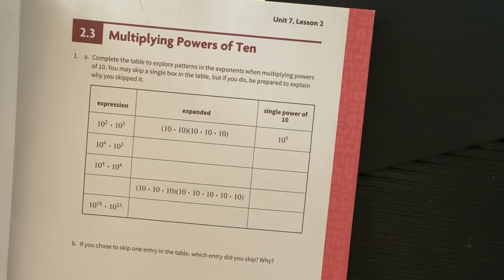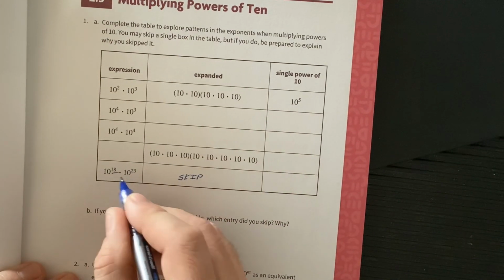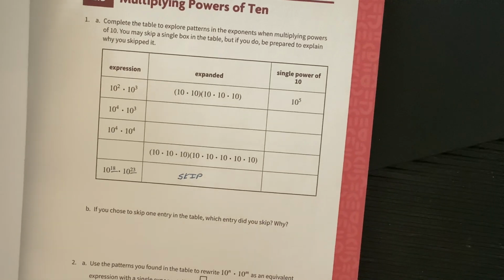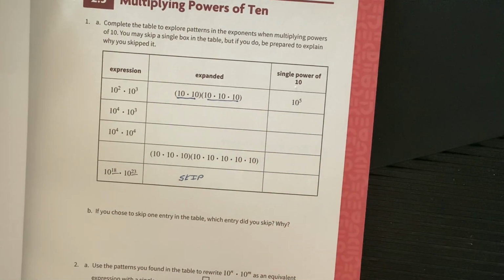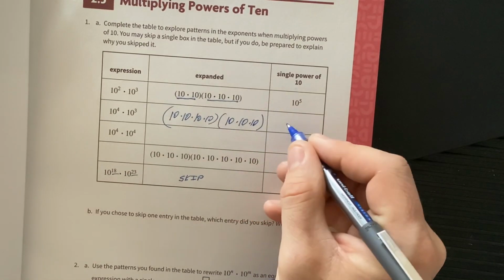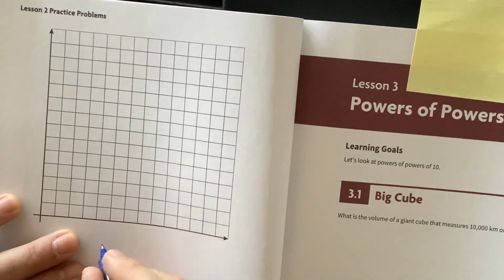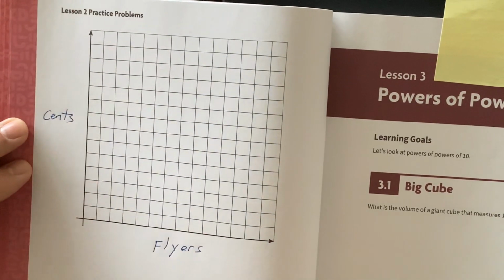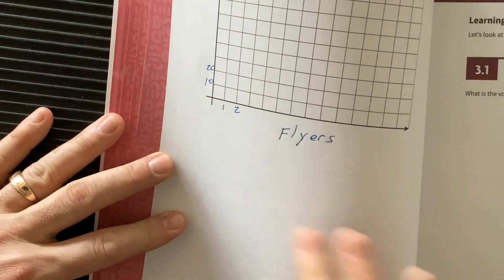Math 8 - 7.2 Lesson Video